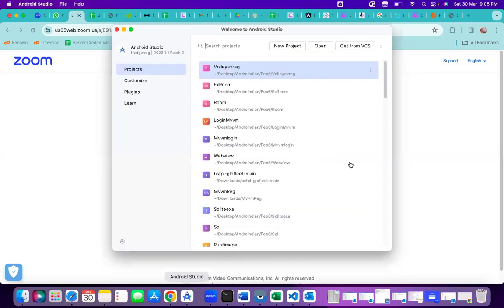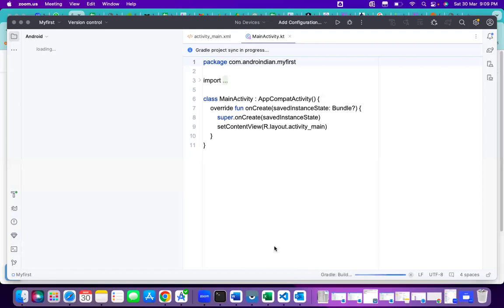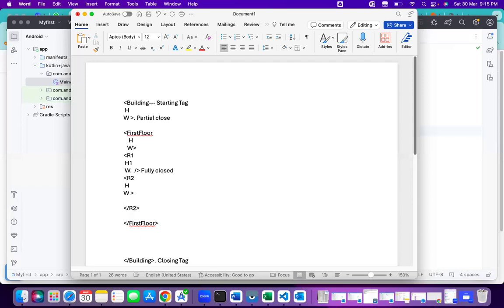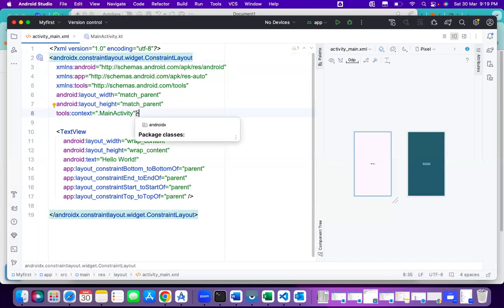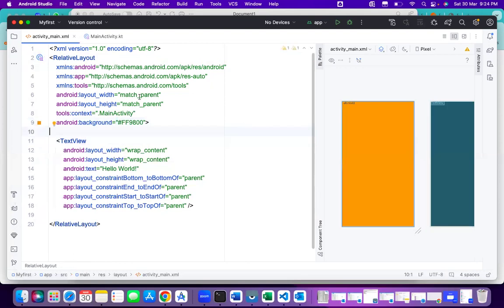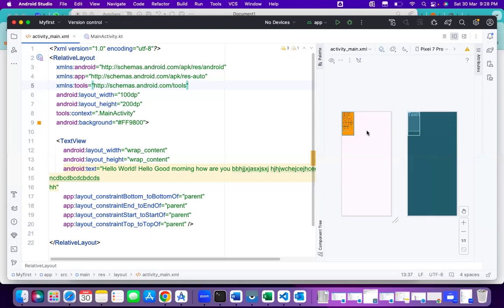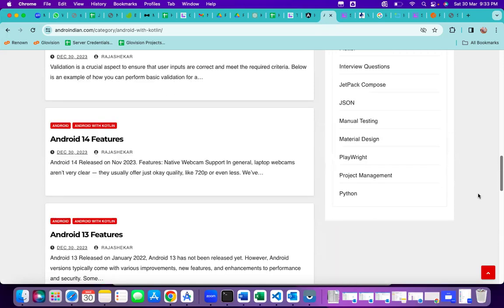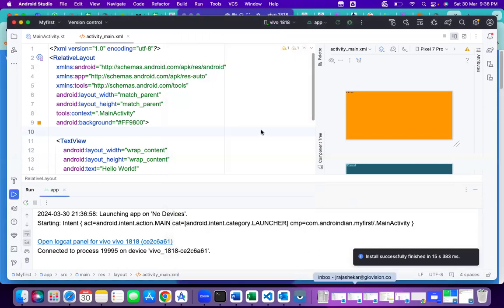Session7)Project Creation and Xml overview Real time Android Course with Kotlin Using AI|AndroIndian